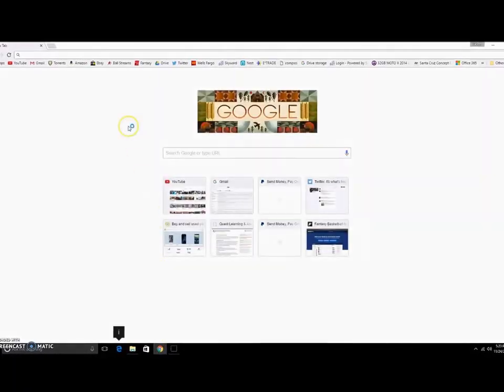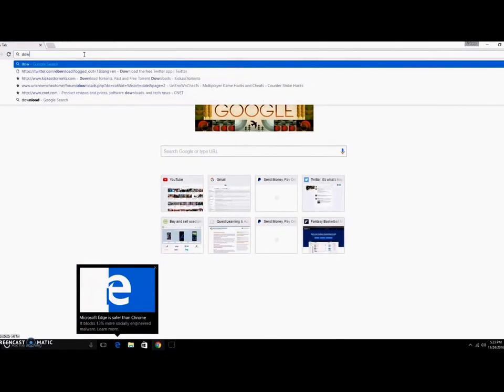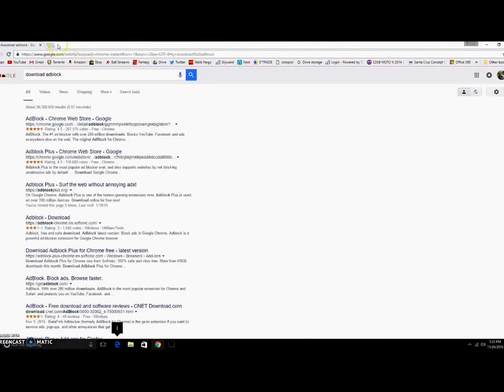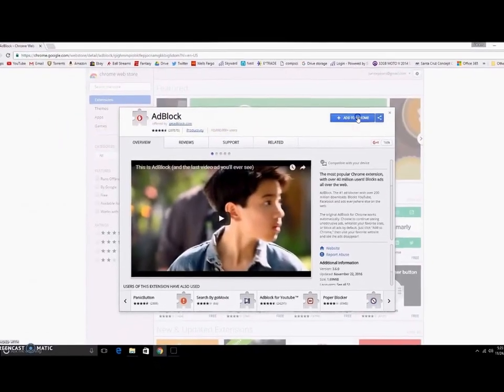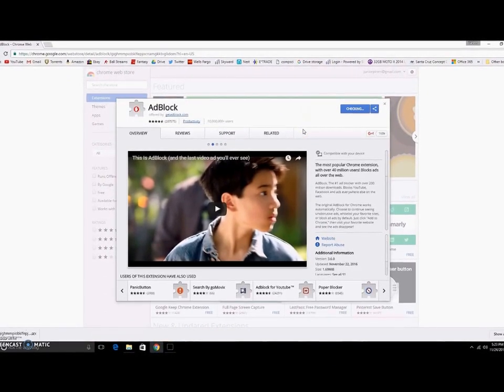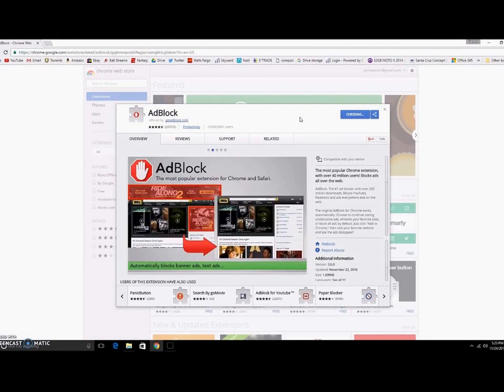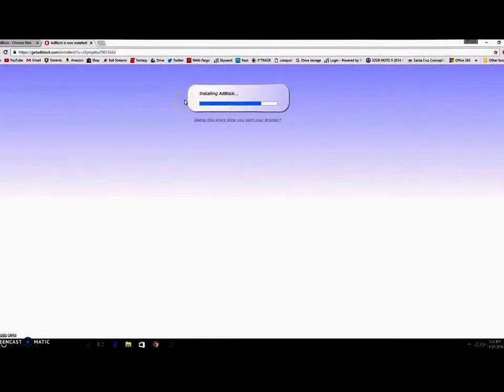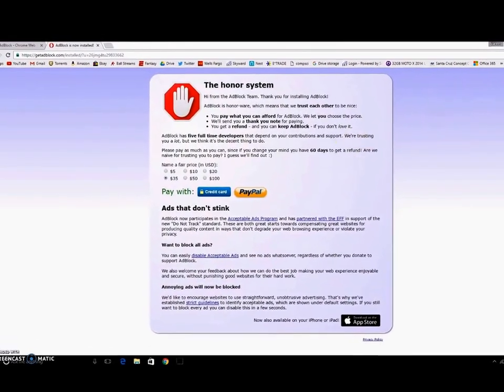How to STREAM FREE Tv Shows on your Laptop and Devices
Couchtuner.ag